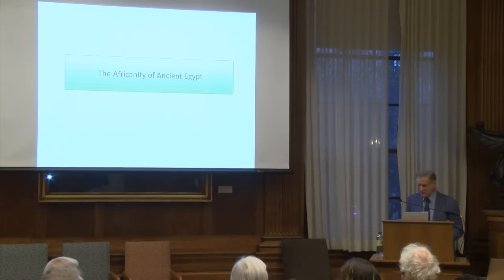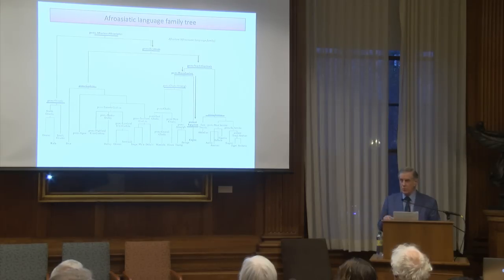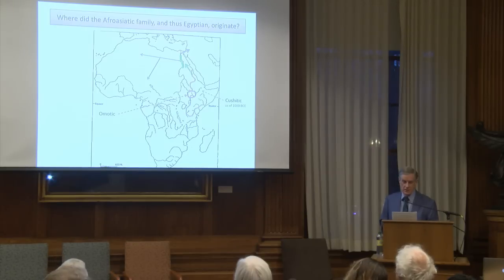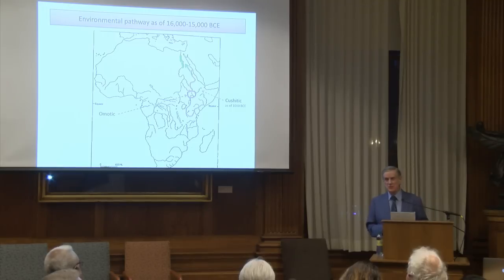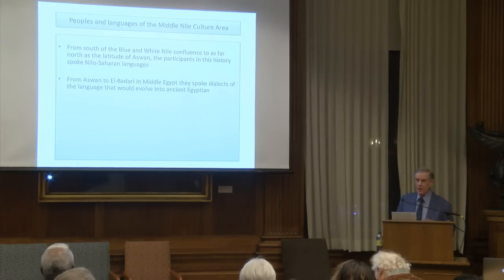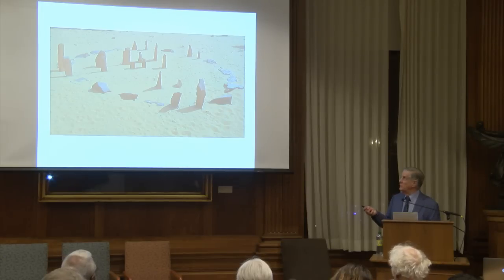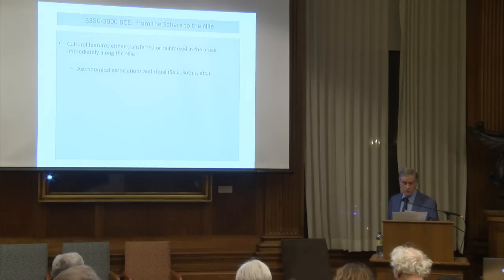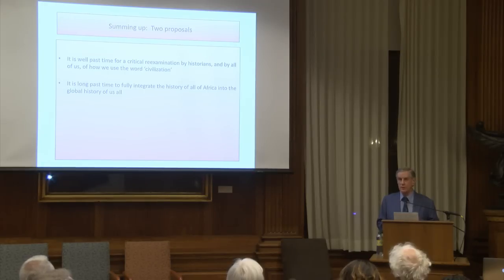The Africanity of Ancient Egypt: Huggins Lectures by Christopher Ehret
Ancient Africa in World History:  Invention, Innovation, Impact

Huggins Lectures by Christopher Ehret

Nov. 5, 4pm: Center for African Studies, 1280 Massachusetts Avenue. 3rd Floor

“African Historical Firsts”